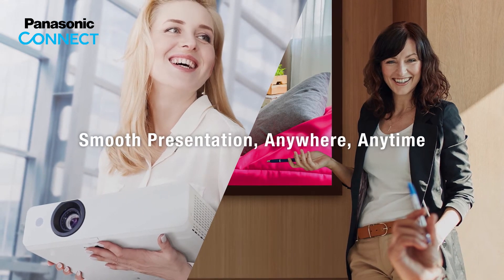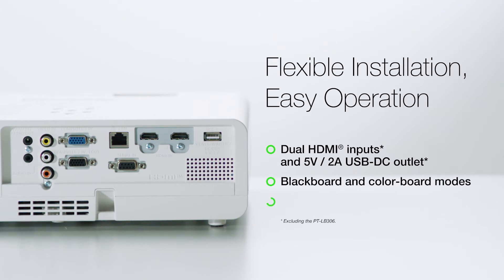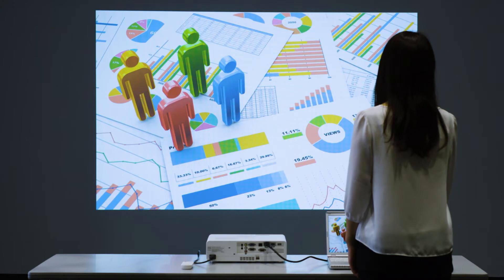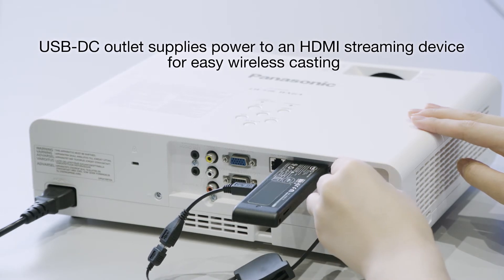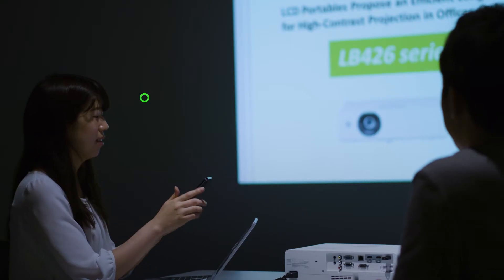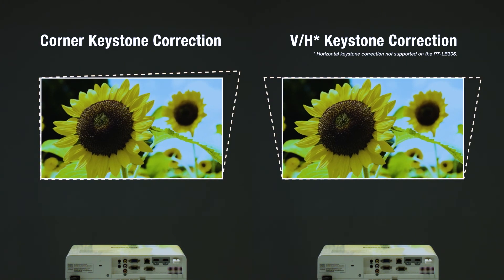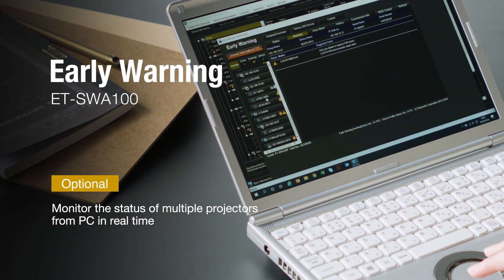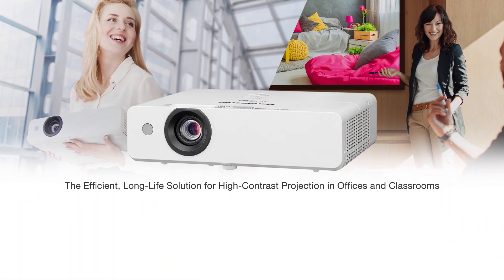LCD Projectors "PT-LB426 series"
LCD Portables Propose an Efficient Long-Life Solution for High-Contrast Projection in Offices and Classrooms. For more detail, please visit the below.